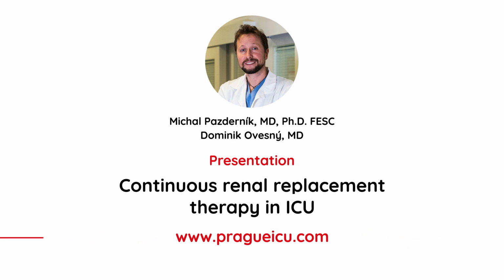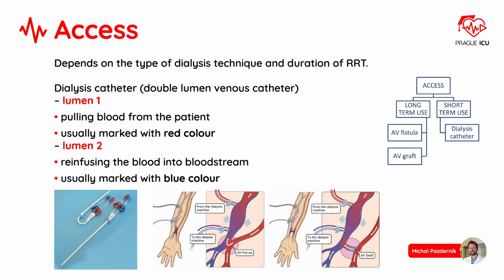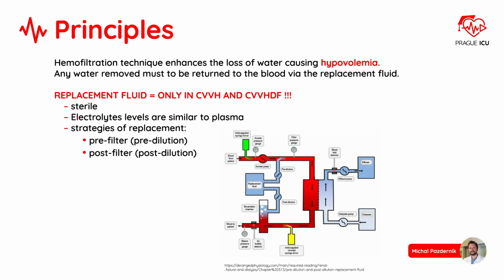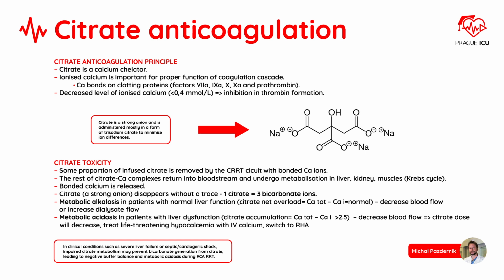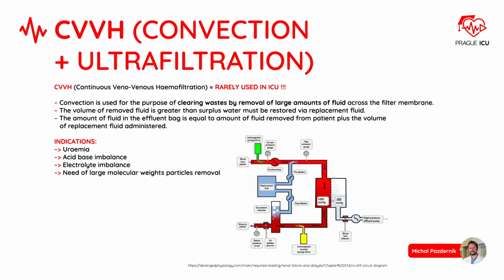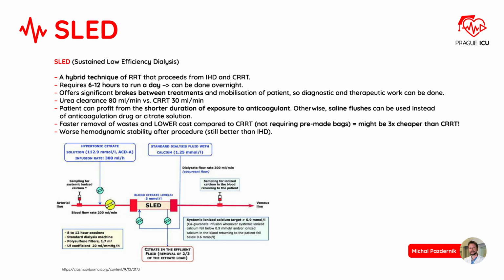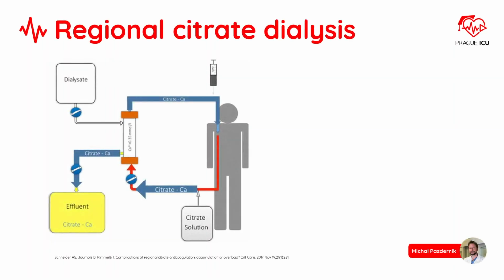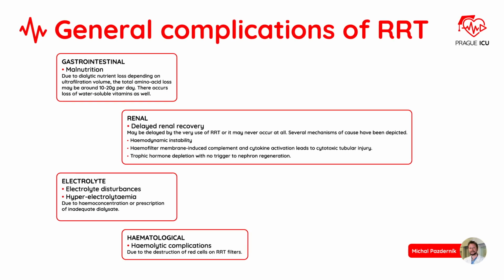Continous renal replacement therapy in ICU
All you need to know about CRRT.